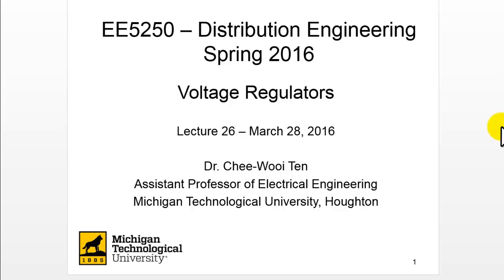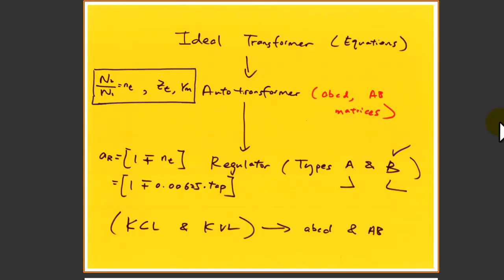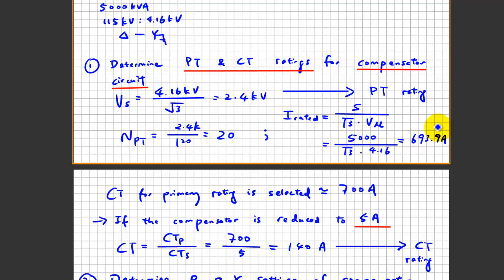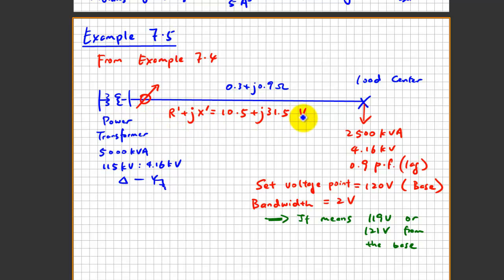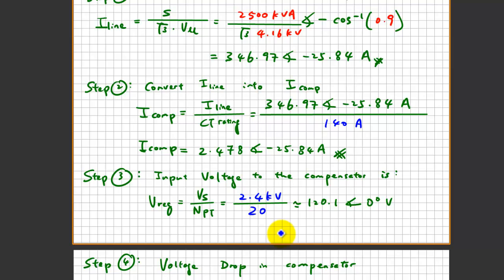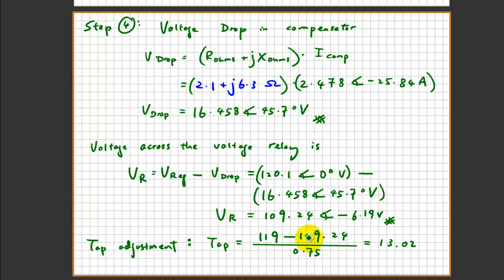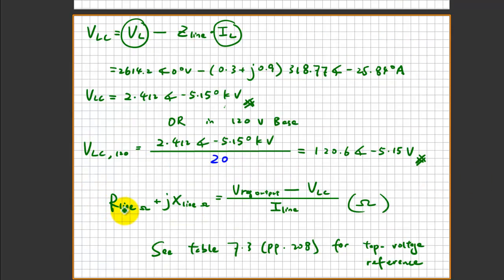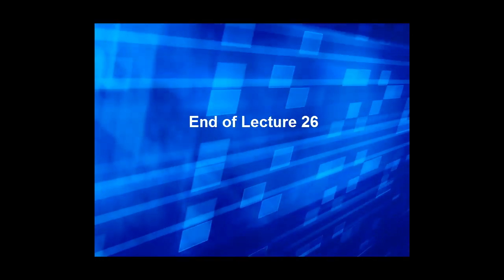Recorded Lecture 26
Voltage Regulator Modeling